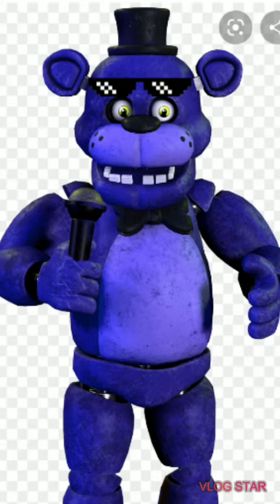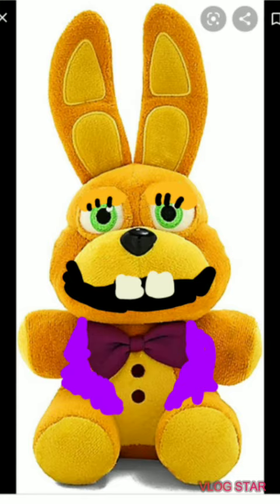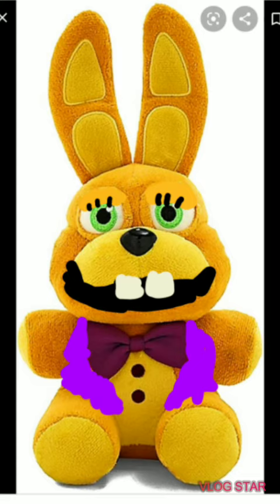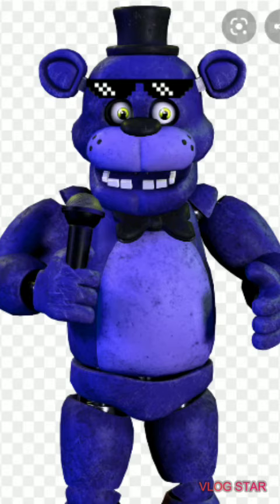glichtrap costum plush concept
btw i said hello at the begaining of the video the video just did not cach it